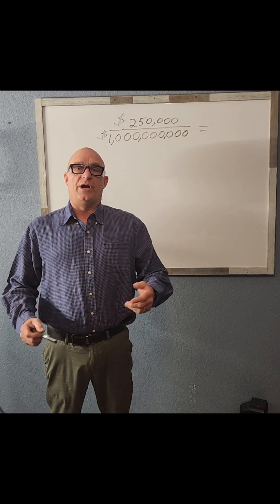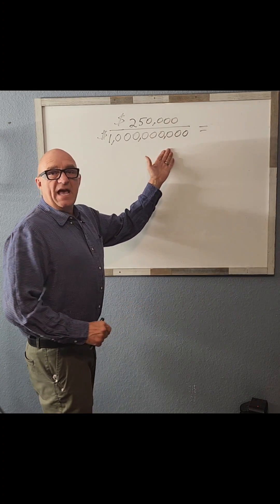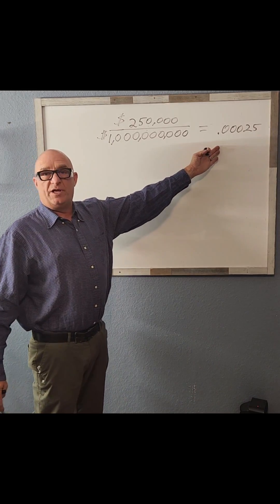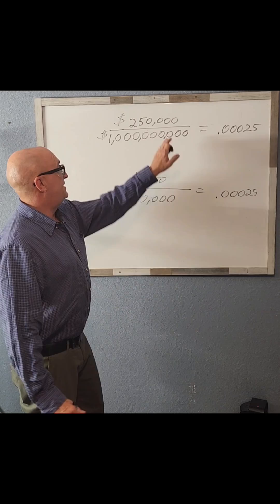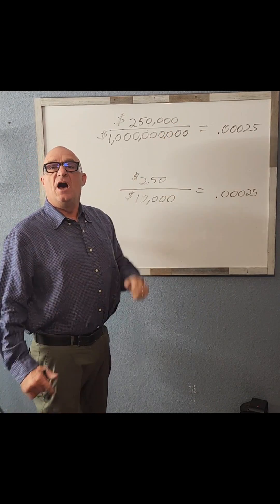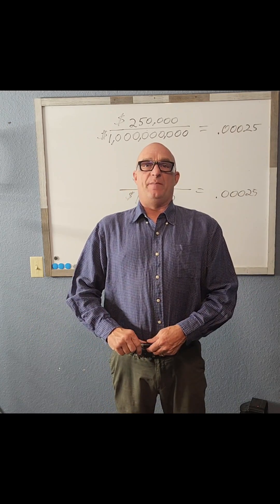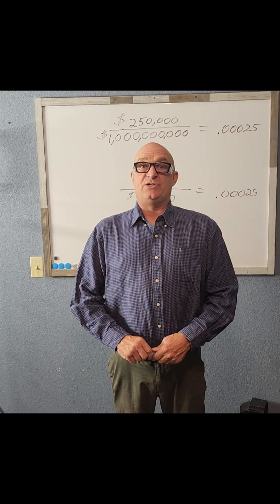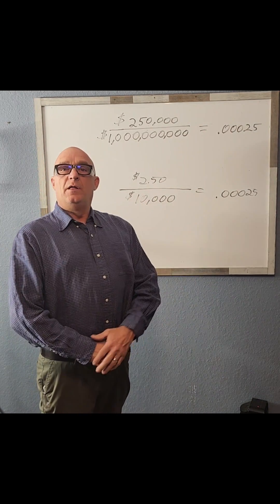Dive into Math Titanic Math Lesson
Titanic Math Lesson